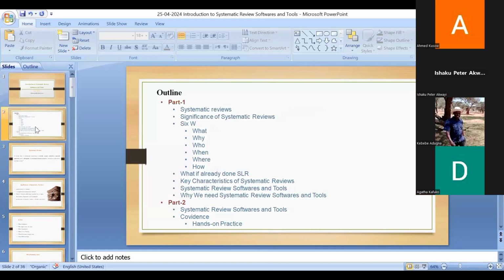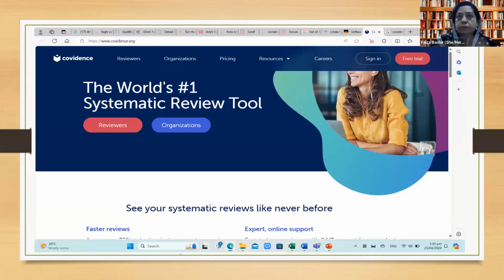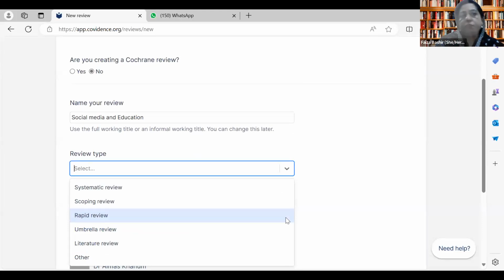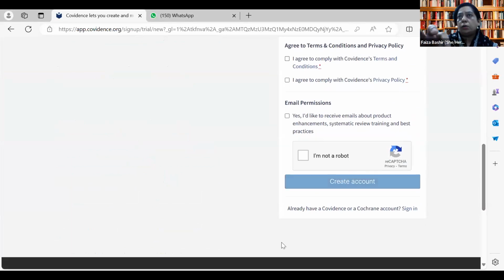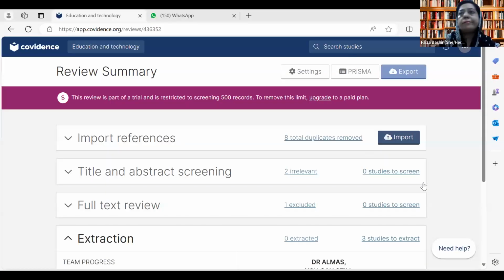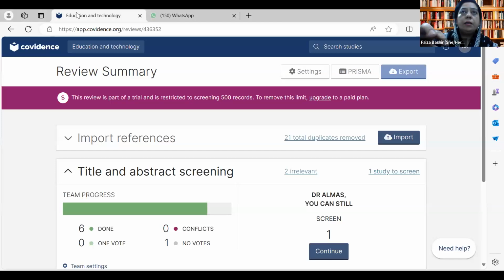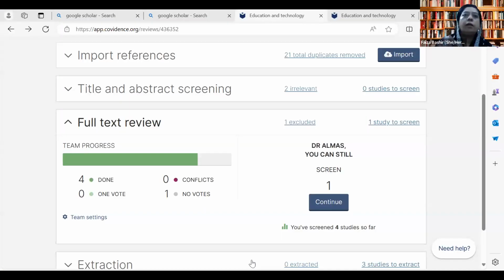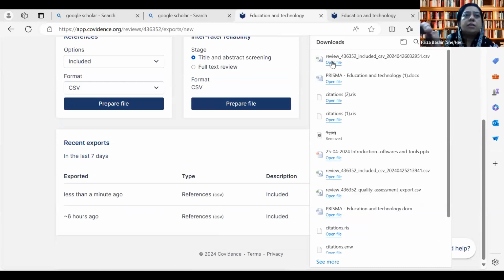Introduction to Systematic Review Software: Covidence